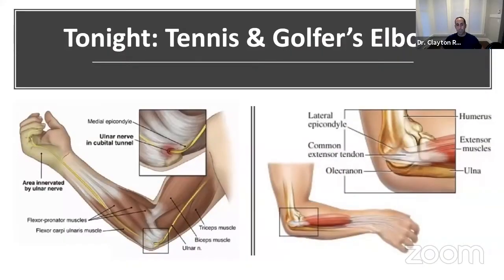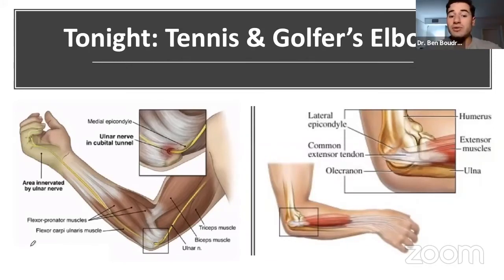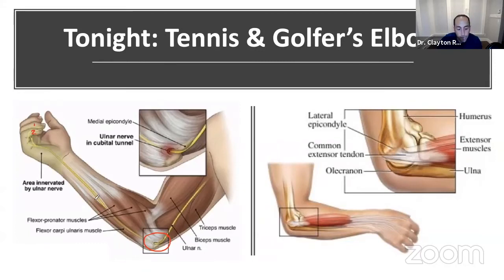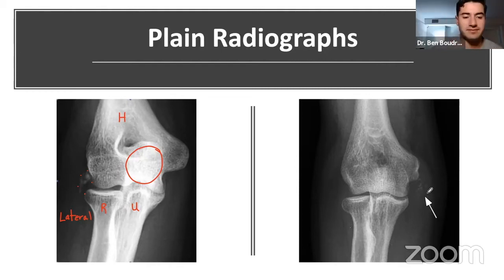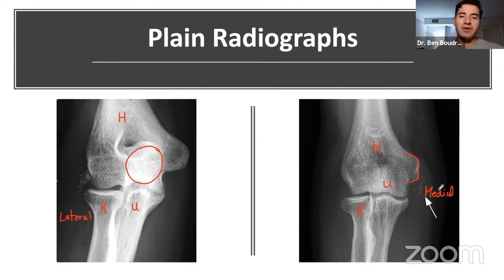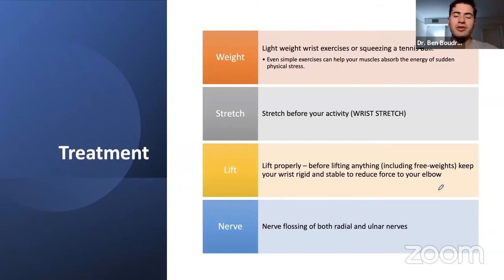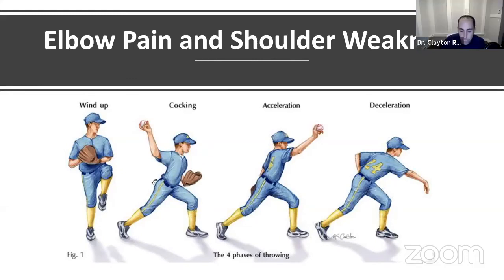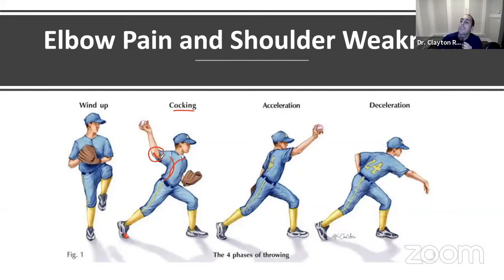Causes, Symptoms and Treatment for Tennis and Golfer's Elbow - Hump Day Conversation 28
Everything You Need to Know About Tennis and Golfer's Elbow

00:07 - Tennis Elbow and the Radial Nerve
06:51 - Golfer's Elbow and the Ulnar Nerve
11:59 - Tennis and Golfer's Elbow X-Ray
19:53 - Treating Golfer's Elbow and Tennis Elbow
27:41 - Elbow Pain and the Kinetic Chain: The Throwing Athlete

for more tips on how to stay healthy and well.
Roach Chiropractic Centre
1160-103 Bedford Hwy Bedford Nova Scotia
Dr. Clayton Roach and Dr. Ben Boudreau